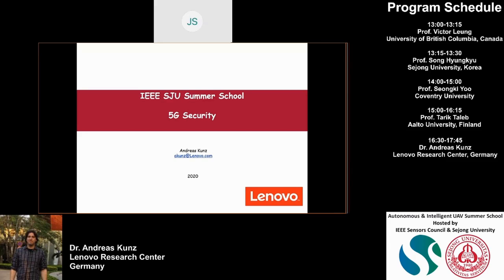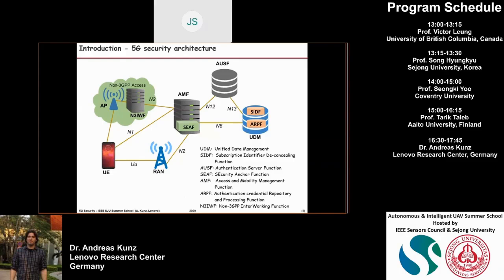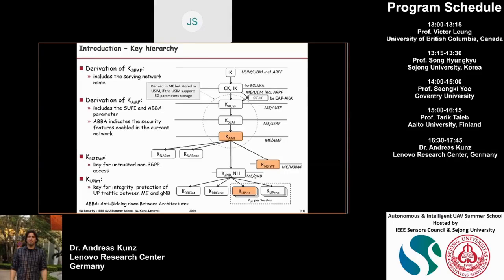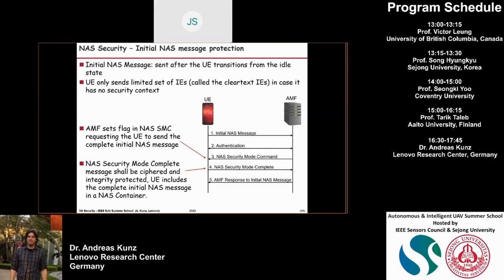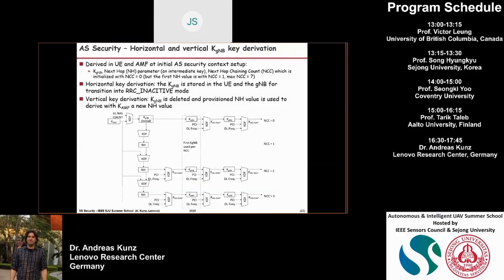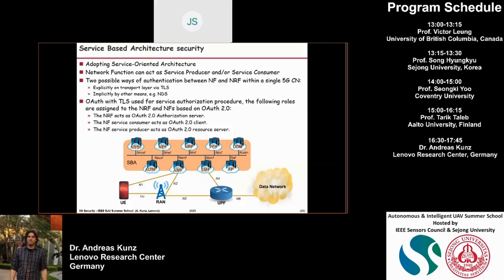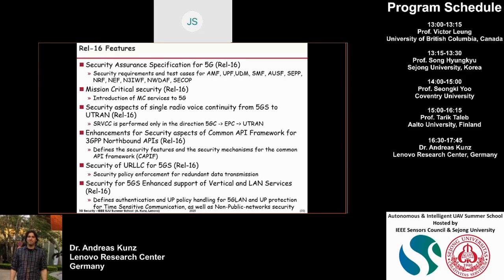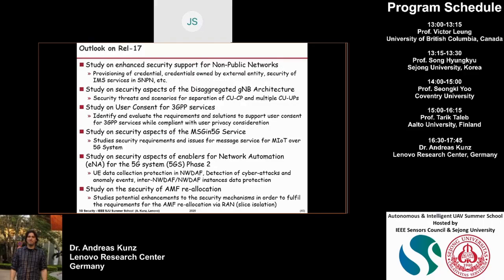5G Security & Standardization for UAV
Title: 5G Security & Standardization for UAV

Author: Dr. Andreas Kunz